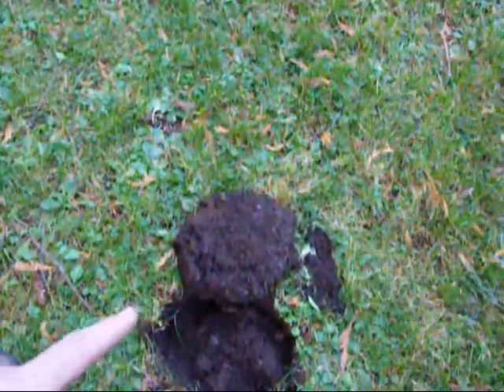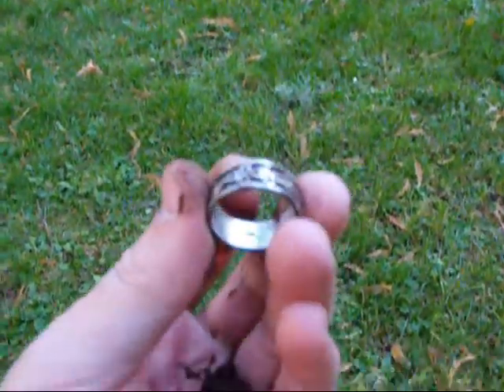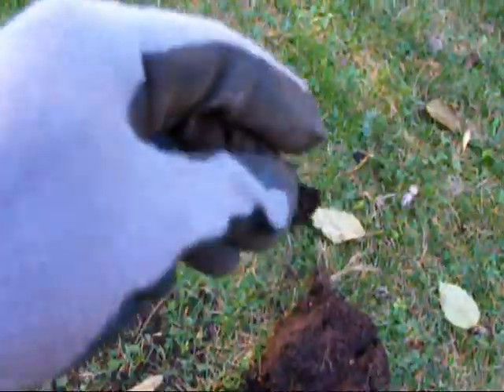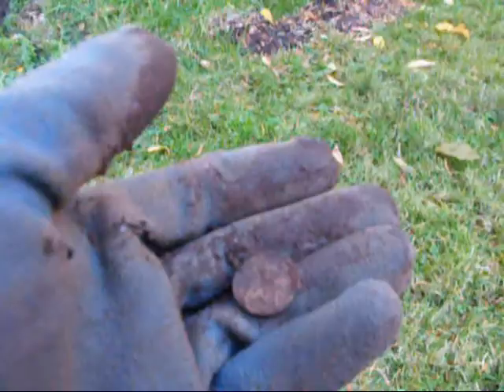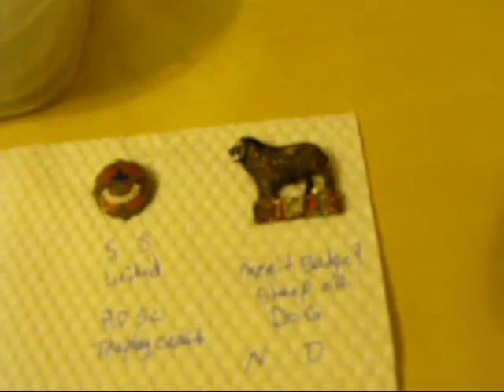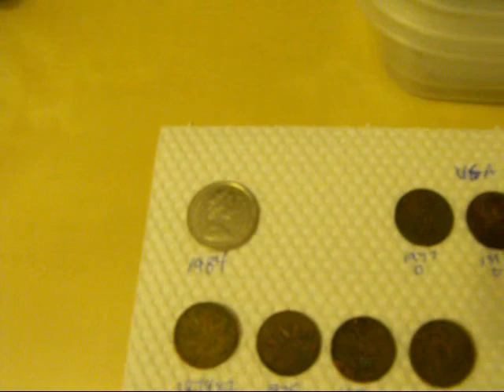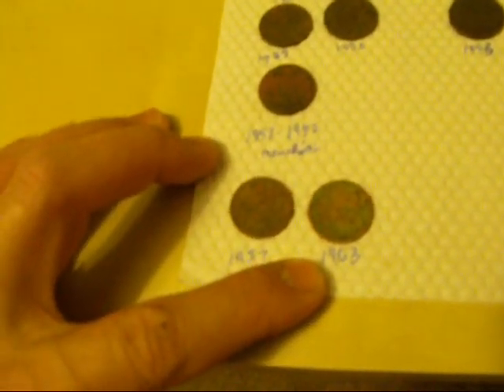Detecting British Columbia #11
Again I return to the Silver Mine...and yes I find silver. Not what I was looking for but. I'll take it!